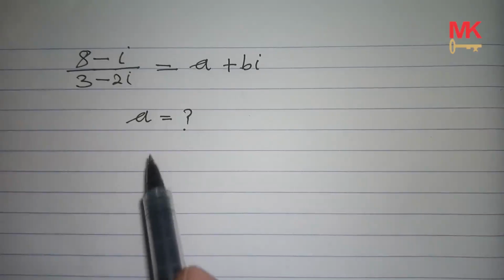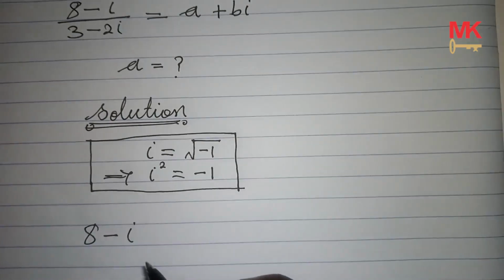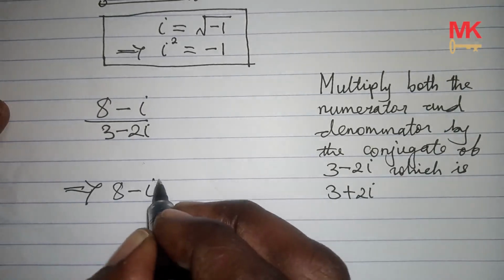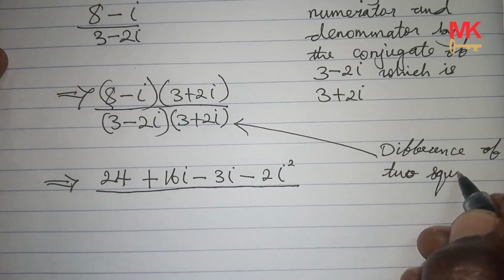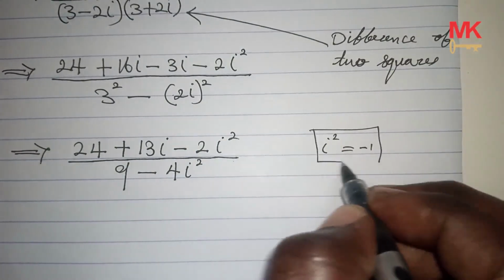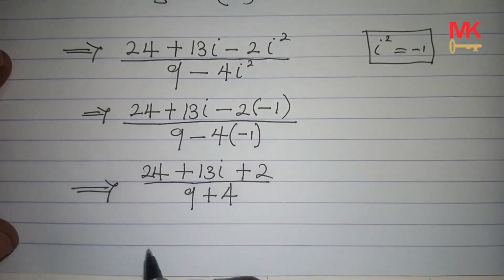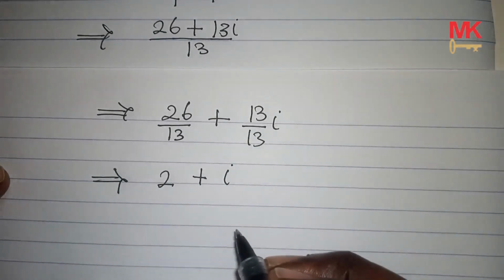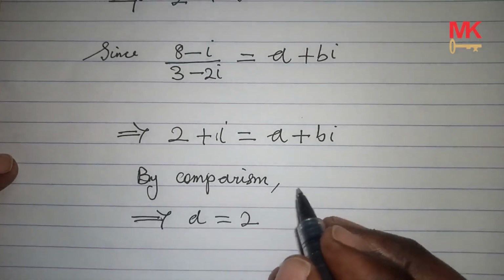Hardest SAT Mathematics Questions Made Simple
Are you struggling with SAT Math? Don’t worry — in this video, we break down the hardest SAT Mathematics questions and show you how to solve them step by step. Whether you’re preparing for the Digital SAT, aiming for a perfect score, or just looking to strengthen your problem-solving skills, this guide will help you understand even the toughest problems.

We’ll cover:
✔️ The most difficult SAT math questions explained in detail
✔️ Shortcuts and strategies to solve problems faster
✔️ Tips to boost your confidence before test day

Perfect for students targeting top scores, this video is packed with SAT prep strategies that can make the hardest questions feel simple.

Math Key is the channel that unlocks the secrets of mathematics and makes problem-solving simple, clear, and fun!

Here, we break down challenging concepts into easy steps, guiding you through solving a 'Harvard' University entrance exam question, tackling tricky Exponential Equations, and mastering topics from ultimate algebra to Geometry.

Whether you’re preparing with SAT past questions, working on advanced mathematical reasoning problems, or just building your confidence in math, Math Key provides the tools, strategies, and explanations you need to succeed.

Our mission is to help learners of all levels improve speed, accuracy, and logical thinking in mathematics while keeping lessons engaging and practical.